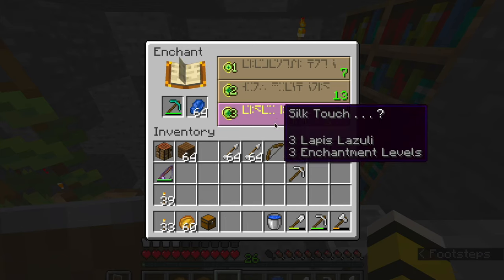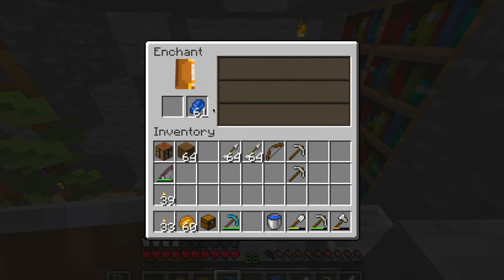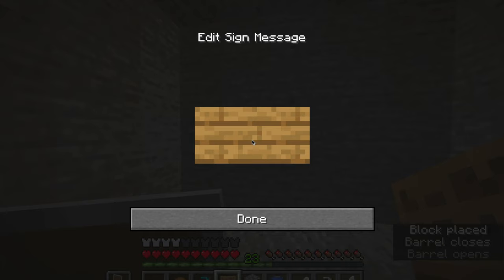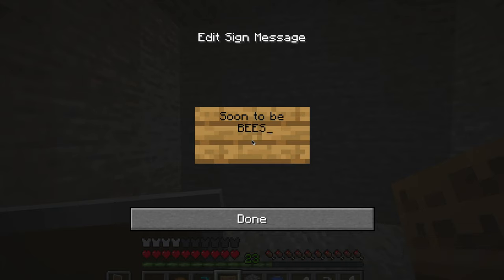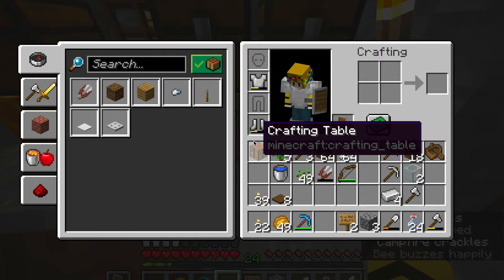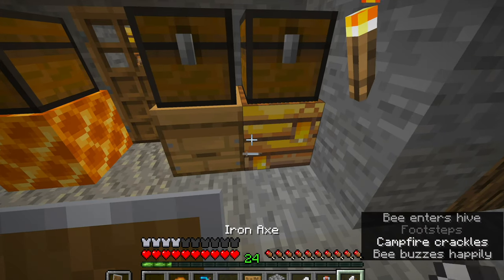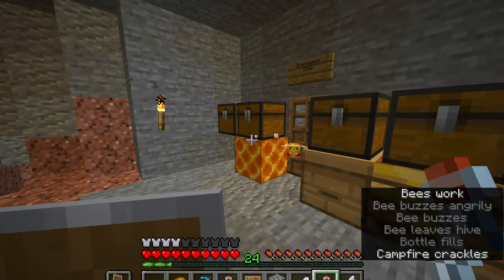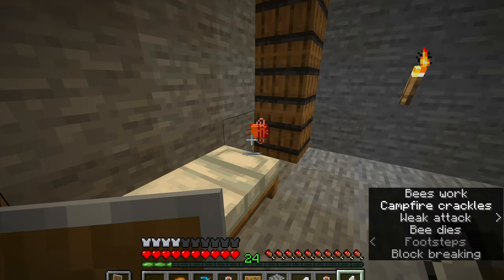Building Bee's Emporium! Bee's SMP Ep 3 Minecraft Let's Play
Episode 3 of Bee's SMP. The first shop has entered the server!

Thanks to everyone who guest stared in this video! I couldn't have done it without you.